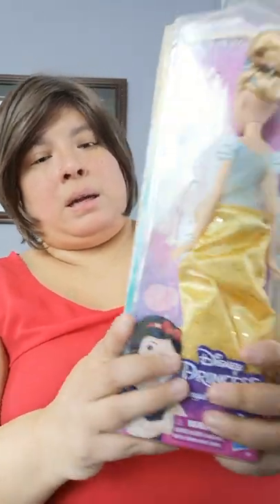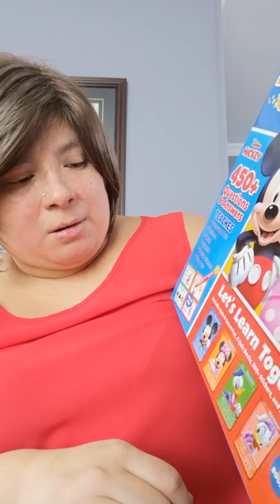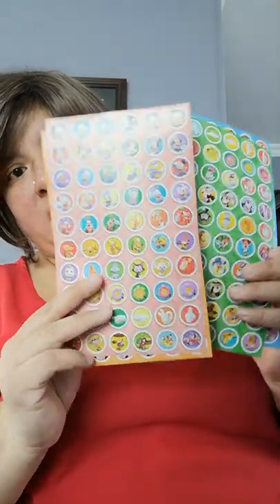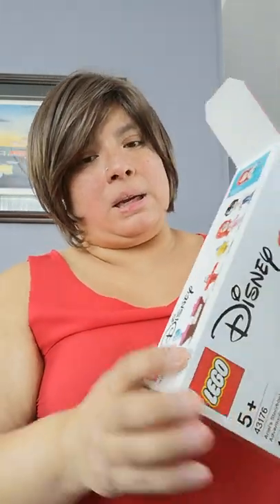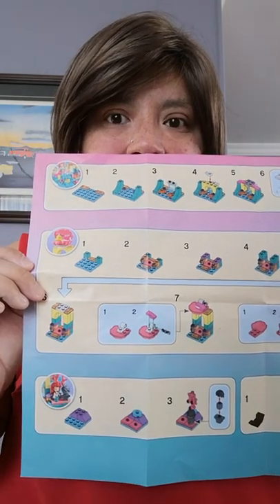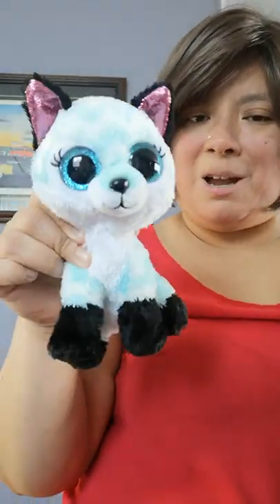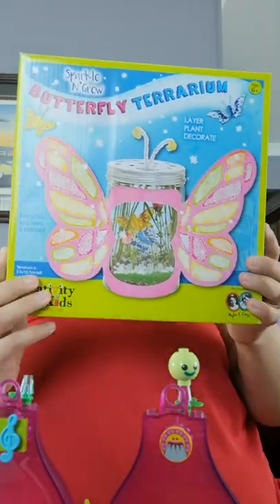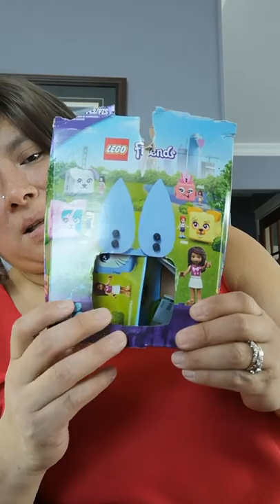Lego, and Markers and Barbie